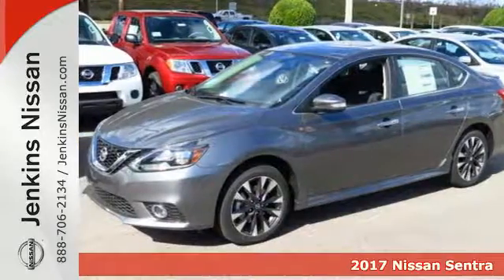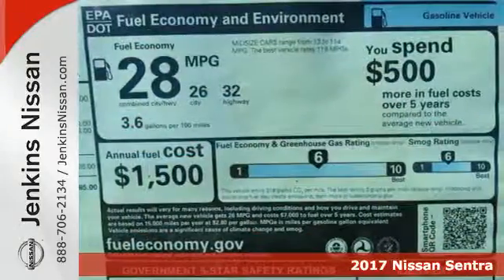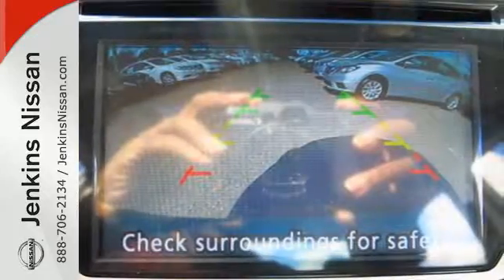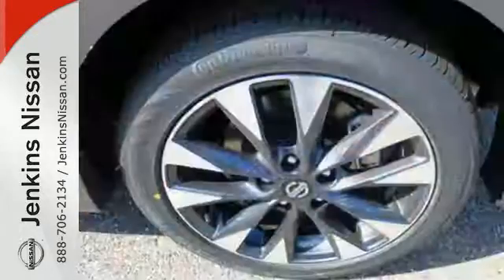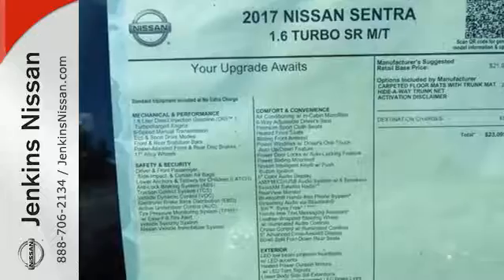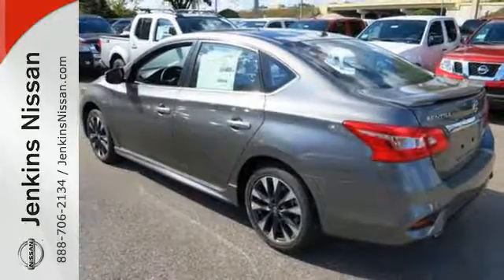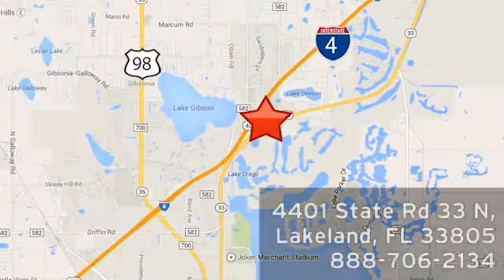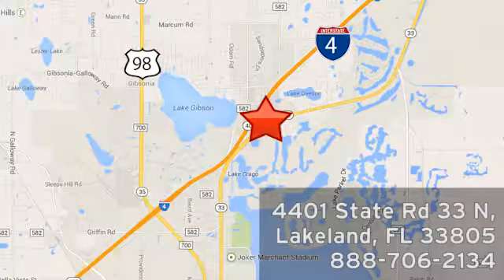New 2017 Nissan Sentra Lakeland FL Tampa, FL 17S23 - SOLD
Year: 2017
Make: Nissan
Model: Sentra
Trim: SR Turbo Manual
Engine: 1.6 L 4 Cyl. Cyl.
Color: Gun Metallic
Stock #: 17S23
VIN: 3N1CB7AP6HY205905
This 2017 Nissan Sentra SR Turbo will sell fast! This Sentra has many valuable options! Bluetooth Connectivity. Sunroof. Satellite radio. Aux. Audio Input. -Fog Lights -Front Wheel Drive -Security System -Keyless Entry -Steering Wheel Controls -Leather Steering Wheel -Automatic Transmission On top of that, it has many safety features! We are located at 4401 Lakeland Hills Blvd, Lakeland, FL 33805. NEW NISSAN SAVINGS -MUST FINANCE w/NMAC OR LOSE $2000 of the New Car discounts. Online pricing includes $1000 November/December Retail Owner Communication/One To One Rebates. Please check with dealer to confirm your eligibility. Online discounts apply to retail purchase vehicles must be in stock LEASES may vary. OUT OF STATE pricing may vary due to rebate variances and will be assessed a convenience fee of $185 for title processing and tag work. Sales Tax Title License Fee Registration Fee Finance Charges and $799 Dealer Fee are additional to the advertised price. We make every effort to have accurate pricing but occasionally mistakes occur. Please call if you have any questions. Current pricing Valid through 01.03.17

Address:
401 State Rd 33 N